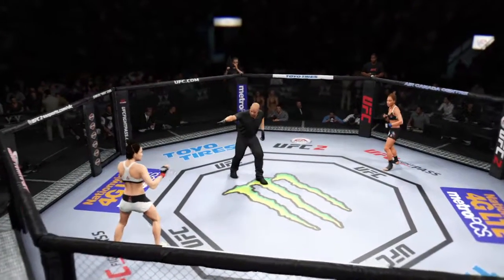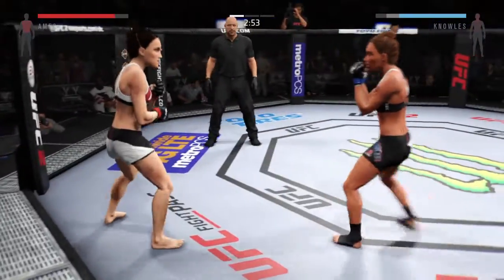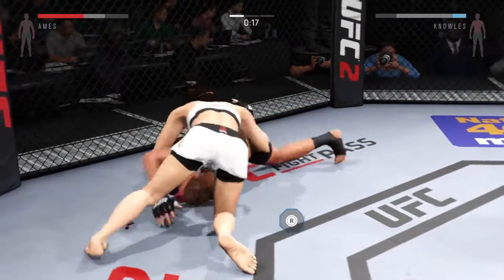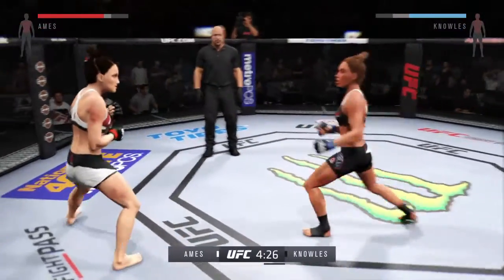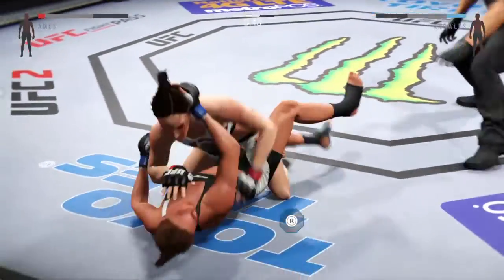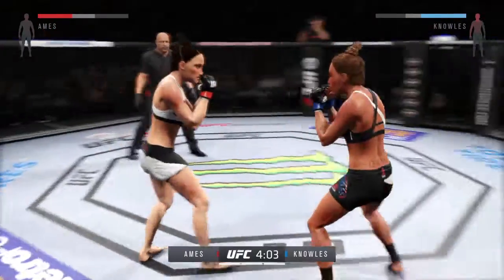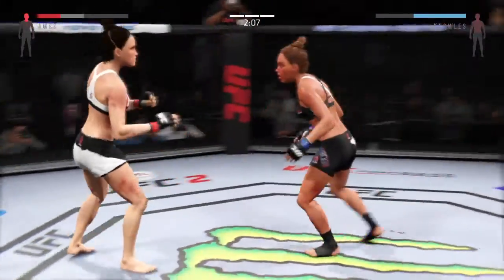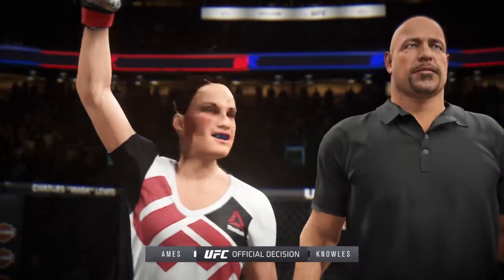UFC 2 Ultimate Team Beyonce Knowles vs Augustt Ames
Road to the belt